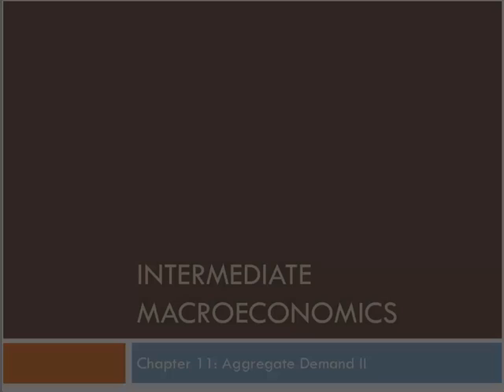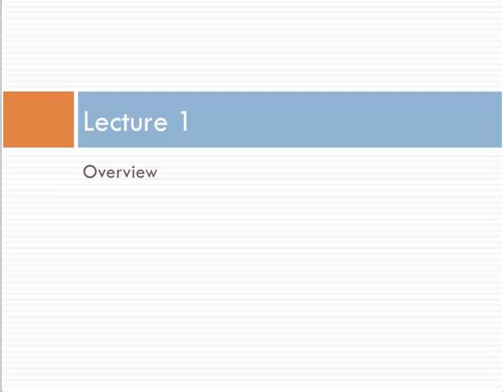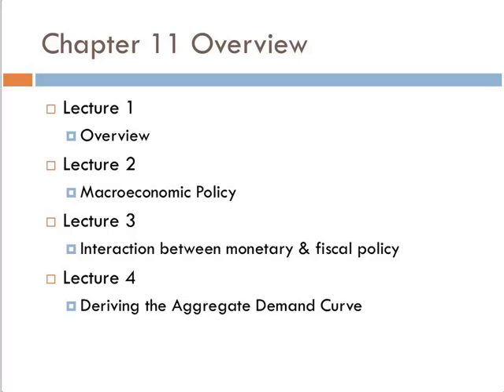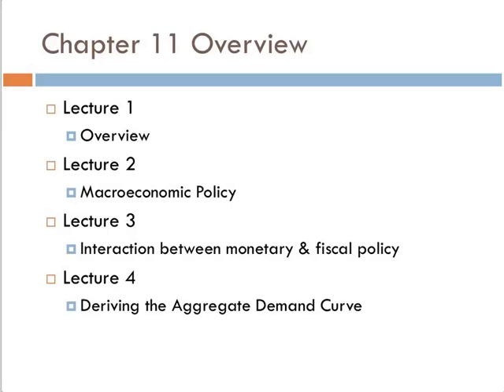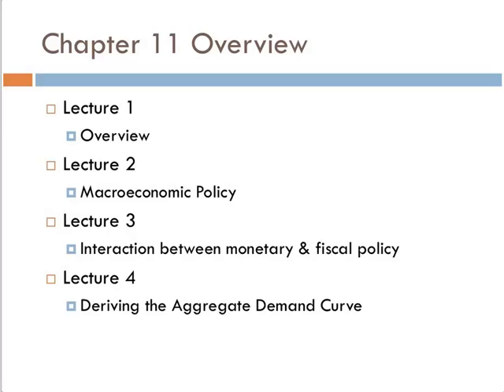Intermediate Macroeconomics-Chapter 11 Lecture 1